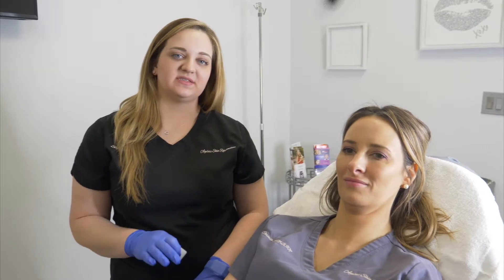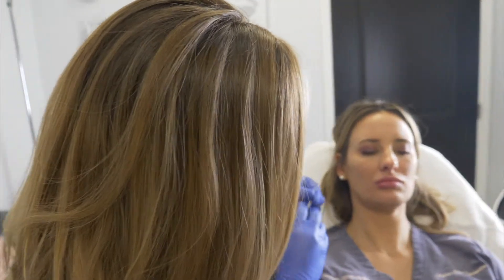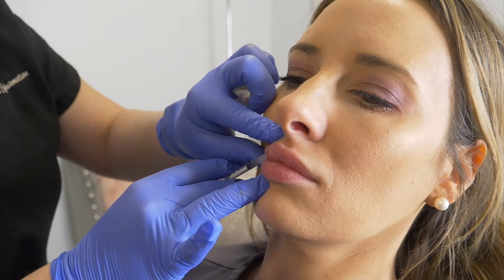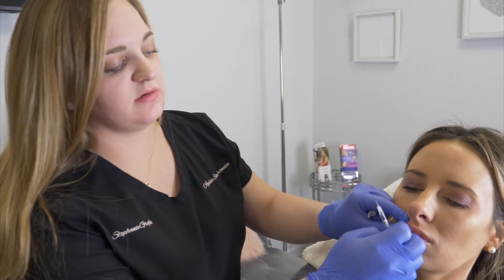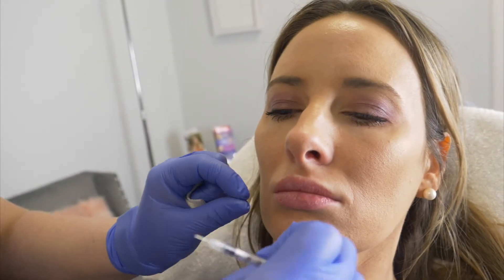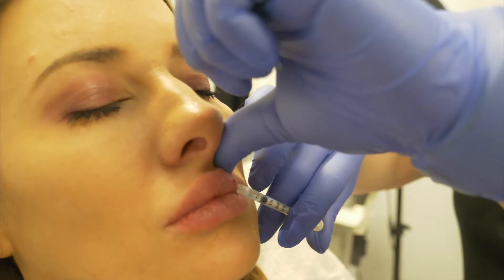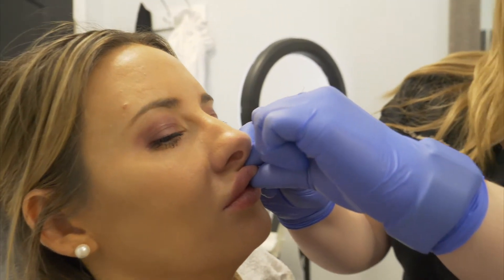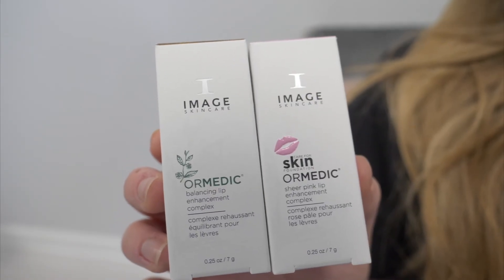LIP INJECTIONS WITH JUVÉDERM ULTRA PLUS: BEFORE AND AFTER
This video shows the before and after of lip injections with JUVÉDERM ULTRA PLUS. JUVÉDERM ULTRA PLUS XC is proven to last up to 1 year in moderate to severe facial wrinkles and lines.